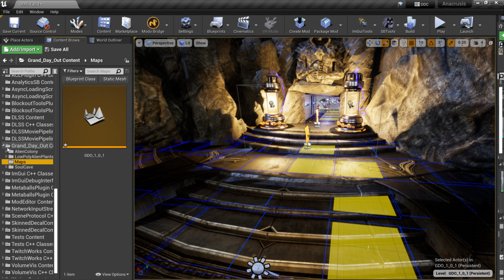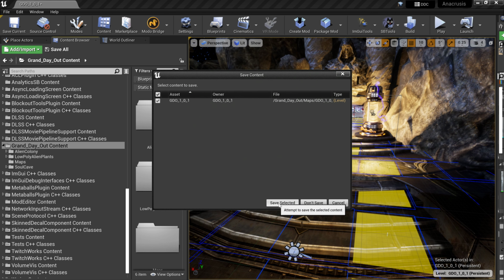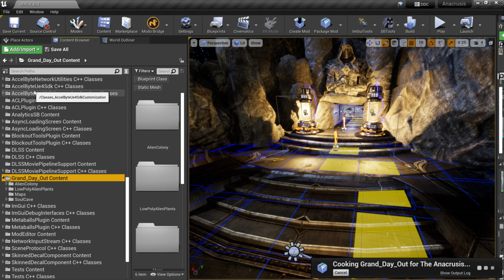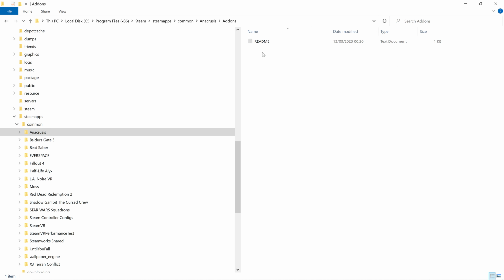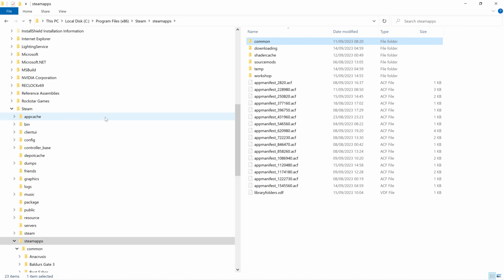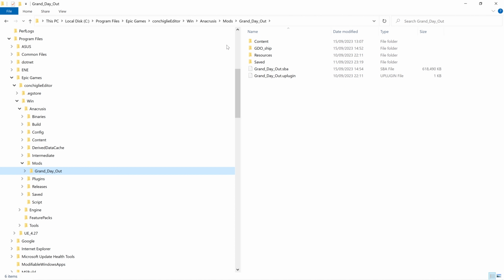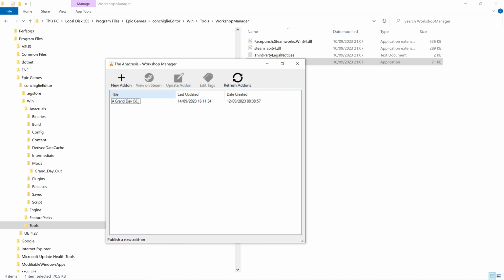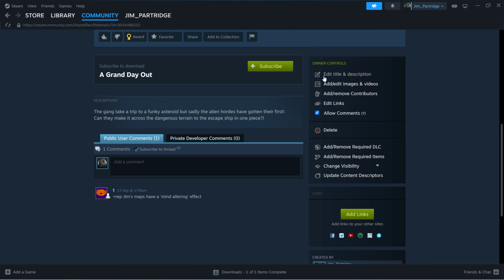The Anacrusis - Level Design Guide - Packaging and Shipping Your Level To The Steam Workshop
The final step of the process is to get your work onto the Steam Workshop for everyone to enjoy. Here's the steps you need to follow to get your work out there.